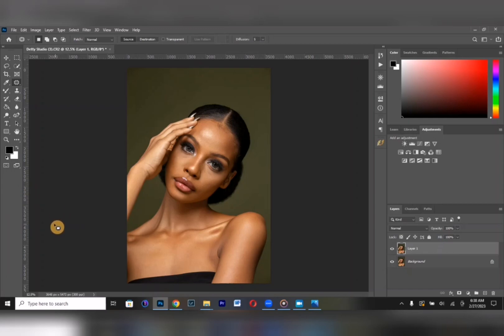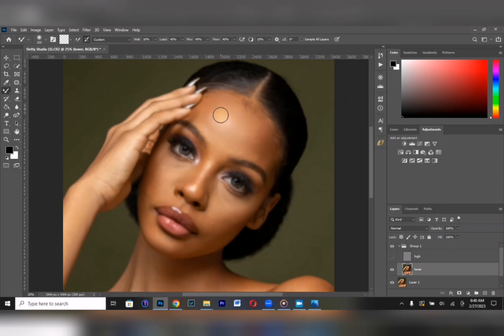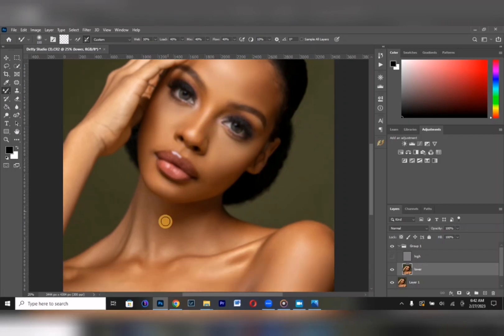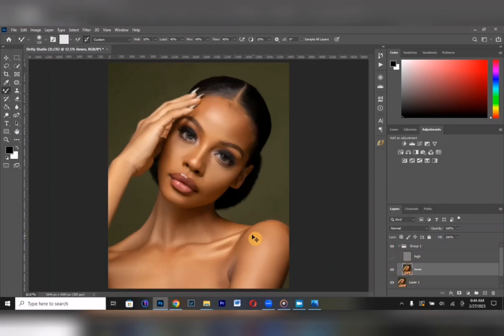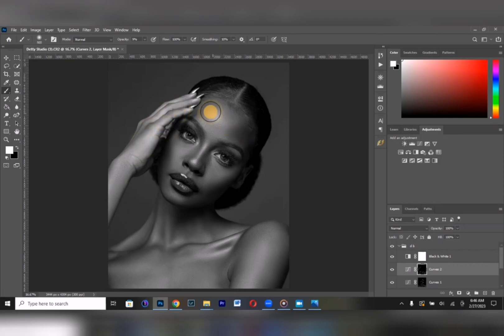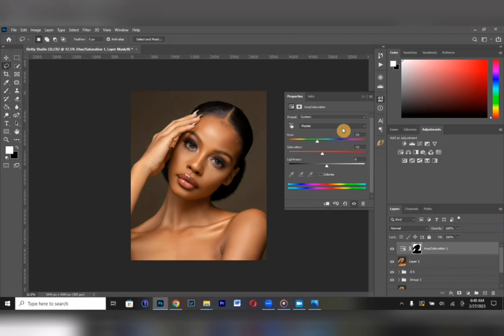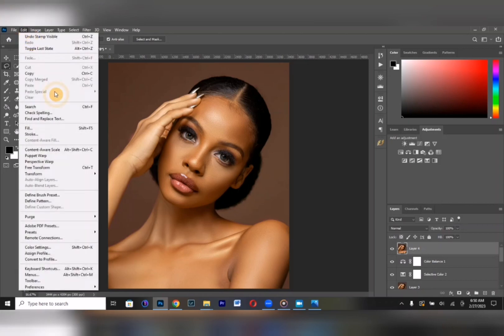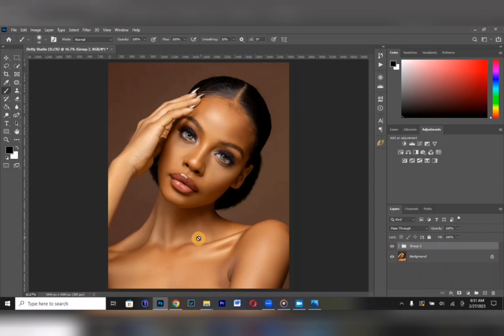fastest way to do frequency separation and dodge and burn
How to retouch image with frequency separation